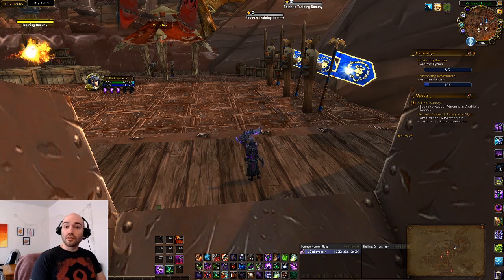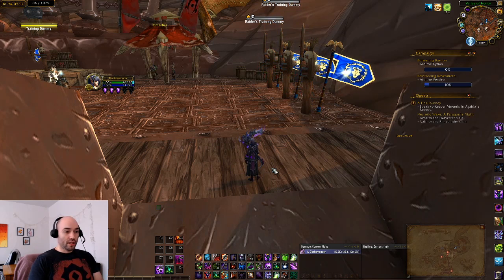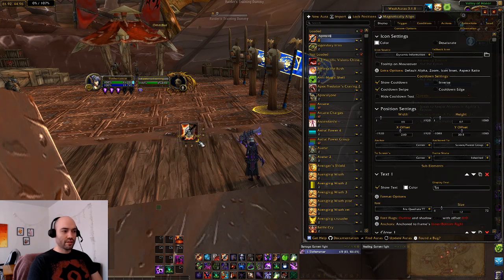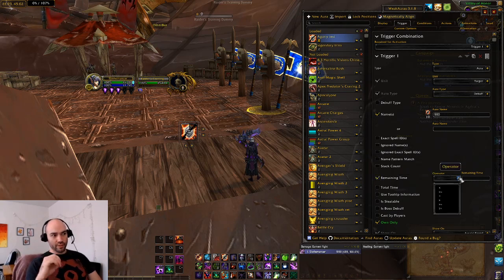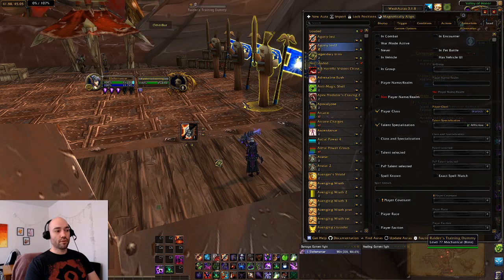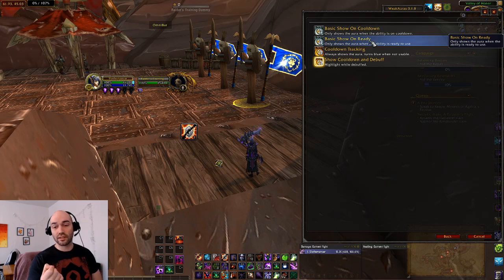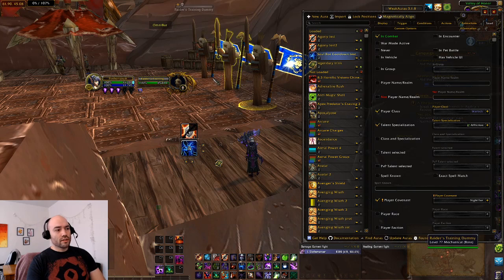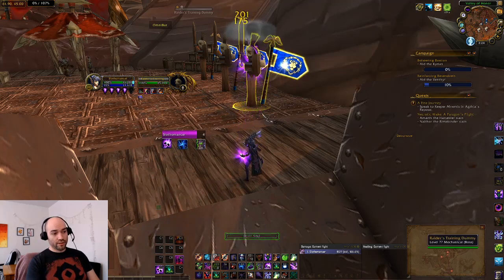Very Basic Beginner Weak Aura Tutorial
Weak Auras is an extremely helpful addon that can be very intimidating when you first look at it. In this video we talk about how to start making your own basic auras. Hope this helps somebody!